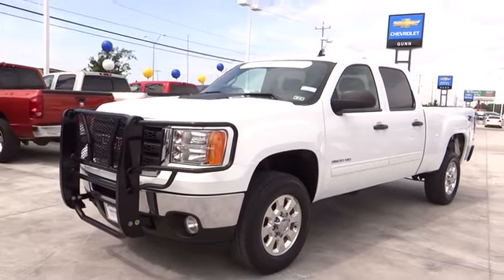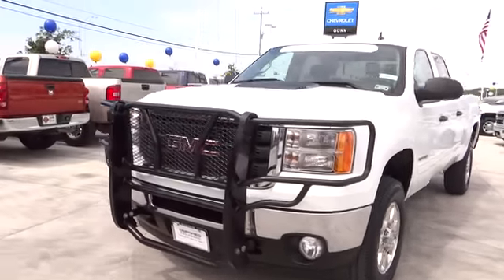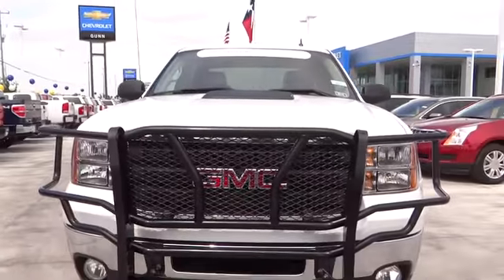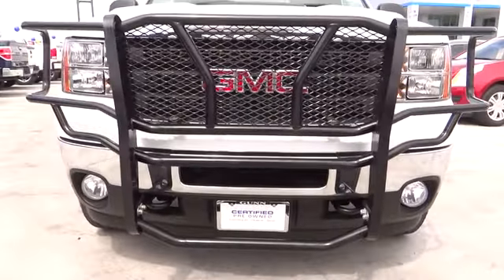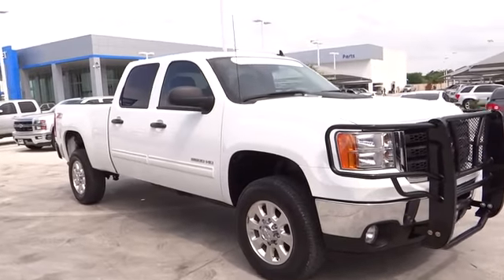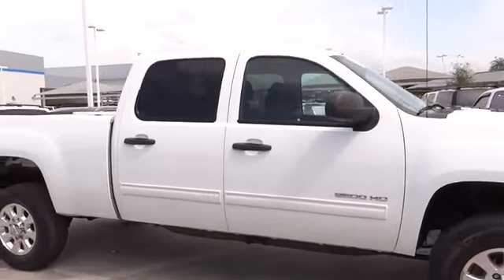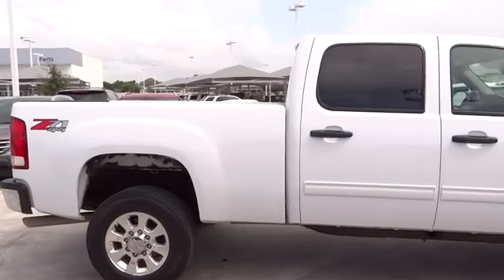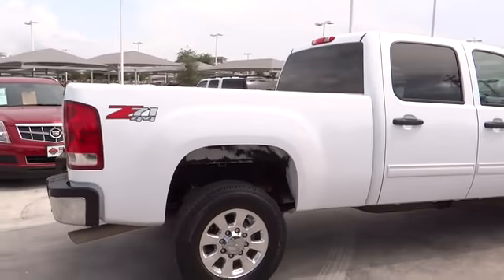2012 GMC Sierra 2500HD San Antonio, Houston, Austin, Dallas, Universal City CC40289A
2012 GMC Sierra 2500HD SLE - Stock#: CC40289A - VIN#: 1GT120EGXCF118448

Gunn Chevrolet
12602 IH 35 North

Sierra 2500HD SLE 4WD **CLEAN CARFAX**ONE-OWNER**LOW-MILES** GREAT TRUCK AT A GREAT PRICE!! LOCAL TRADE IN LOOKS and DRIVES AWESOME!!! SHOWS TRUE PRIDE OF OWNERSHIP!! And VERY SHARP!!. San Antonio Bexar Shertz Selma Hill Country Texas 78154. brbrHow alluring is this charming one-owner 2012 GMC Sierra 2500HD? This Sierra 2500HD is nicely equipped with features such as Sierra 2500HD SLE 4WD **CLEAN CARFAX**ONE-OWNER**LOW-MILES** GREAT TRUCK AT A GREAT PRICE!! LOCAL TRADE IN LOOKS and DRIVES AWESOME!!! SHOWS TRUE PRIDE OF OWNERSHIP!! And VERY SHARP!!. GM Certified Pre-Owned means you not only get the reassurance of a 12mo/12000-Mile Bumper-to-Bumper limited warranty but also a 2yr/24000-Mile Standard CPO Maintenance Plan up to a 5-Year/100000-Mile $0 Deductible Fully Transferable Powertrain Limited Warranty a 172-point inspection/reconditioning 24/7 roadside assistance Courtesy Transportation 3-Day/150-Mile Customer Satisfaction Guarantee 3 month trial OnStar Directions & Connections Service if available SiriusXM Radio 3mo trial if available and a vehicle history report. This wonderful GMC is one of the most sought after used vehicles on the market because it NEVER lets owners down. Thank You for shopping with Gunn!  We would like to welcome you to a much better way of doing business. Our objective is to provide the highest quality service with our haggle-free One Simple Price method for purchasing new and used vehicles.  Customer satisfaction guides our business. We pride ourselves in transpearancy honesty and conducting business with real numbers and not the confusing shell game that most dealers play!!  Come in where you can relax and enjoy the process without fear of somebody trying to get into your pocket!  Give us a Call today and schedule a demonstration drive!